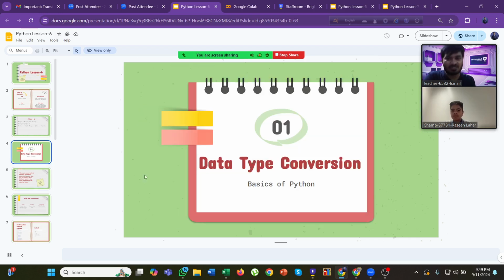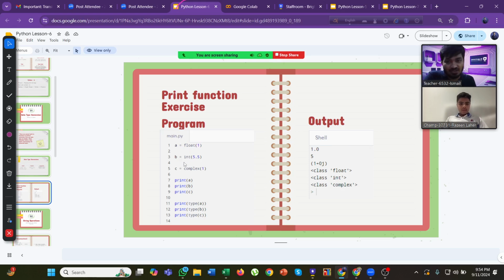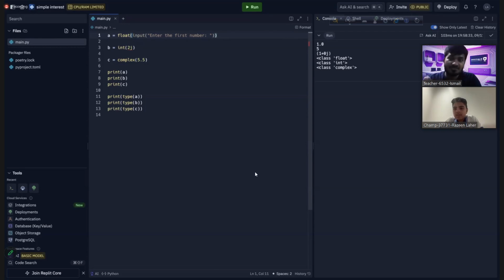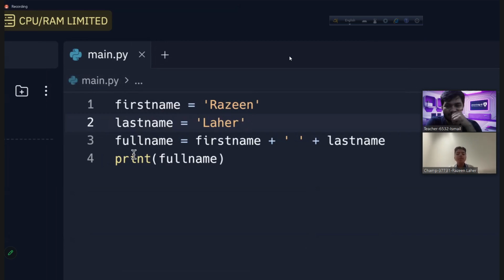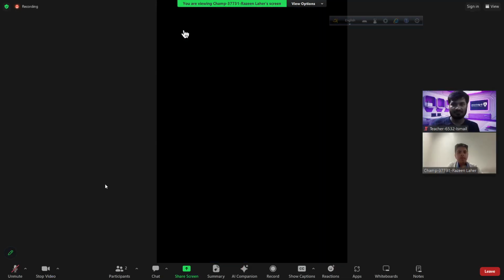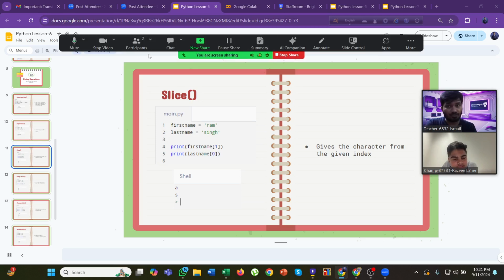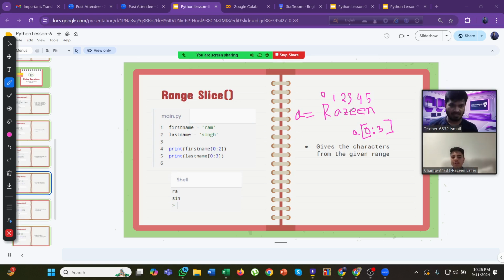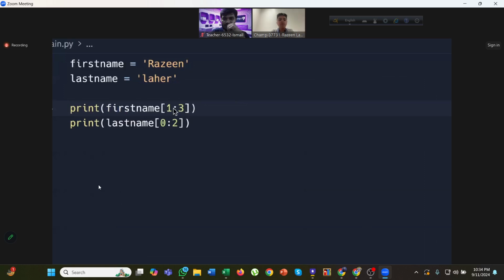Data type in Python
This video is about a Python topic called data conversion. How can we convert one data type to another?